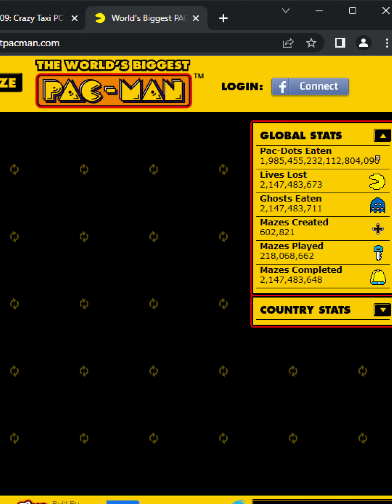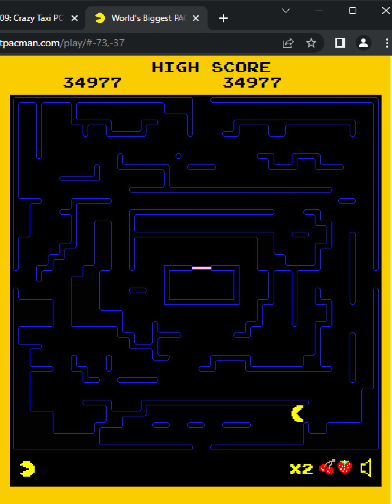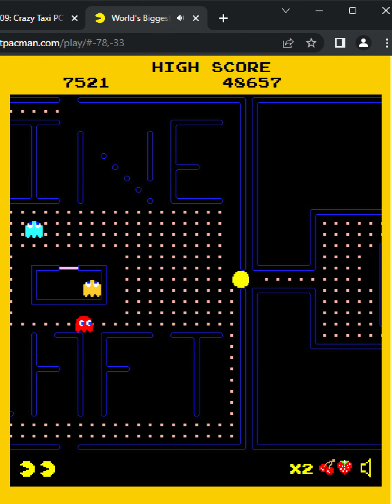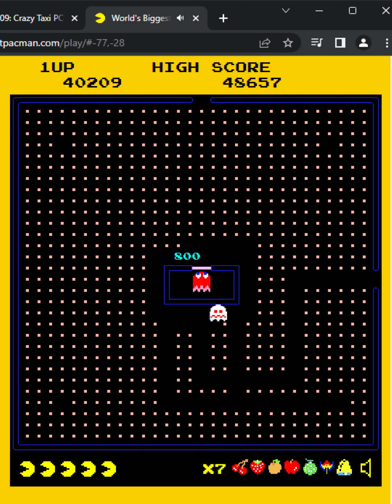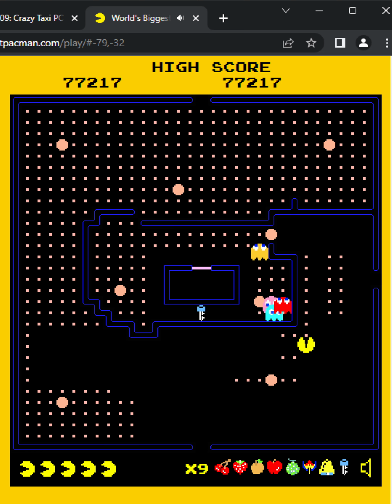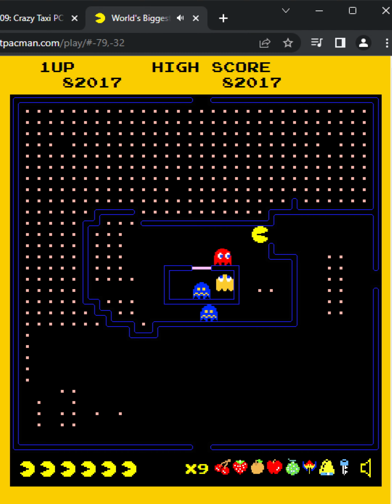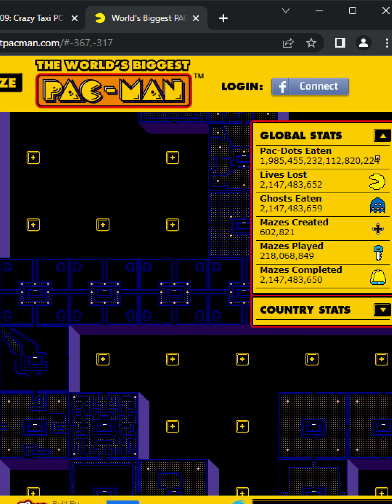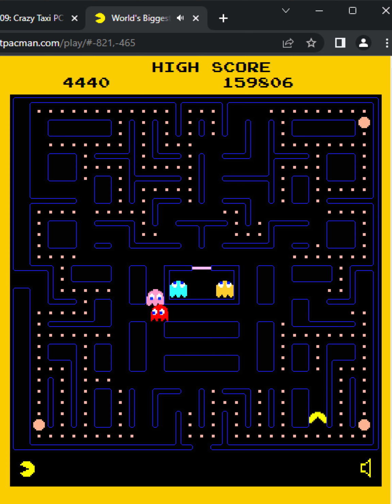1310: World's Biggest Pac-Man \\ worldsbiggestpacman.com: 600K+ user-made Pac-mazes : ooo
0:00 - start
3:32 - completing a maze
14:49 - trapped ghosts
19:46 - death spirals
48:40 - way out
49:47 - semi-decent mazes
1:04:30 - MS Edge (brief)
1:06:02 - farther out

It's a 2011 thing by Microsoft, Namco, and a web developer to show off Microsoft's Internet Explorer browser running HTML5--but I was running it in Google Chrome; I tried MS's "Edge" browser on it briefly, but it didn't seem to run it any better than Chrome, ie there was pretty horrendous input delay when playing it in either.

I didn't use my normal Firefox browser because it ran the game a lot slower, and had trouble with the sound not starting, although I think that may have been partly due to my uBlock Origin ad blocker; the site is coated in ads 'p'.

Partly because of the ads, I cut off the left side of the screen, so you can't see the map view's upper-left Navigator thumbnail window, which shows a sort of continent-scale view of the local galaxy of mazes, and lets you scroll across them faster than clicking and dragging the main window.

There are over 600K user-created mazes to explore, and they're all interconnected by 1 to four exits around the sides of each maze, I guess. Most of the ones I bumbled into were pretty awful, and without being able to go back to the map overview without losing your score, it's easy to get kind of stuck in a maze of horrible mazes.

Also, when I loaded up RandomPac ) afterwards for a palette cleanser, I realized right away that WBPM is missing the way real arcade Pac-Man leans into rounded corners of turns, so--in a good Pac-Man game--you can start taking a turn several pixels before you actually reach it. Without that, cornering is harder and stiffer--and of course it doesn't help that most people seem to have made mazes with corridors that are either too wide, or too close together, making turning really awkward anyway.

And, the game plays in a fairly small on-screen area--the map can extend just about full screen, but the actual play area is 512x560; yeah you can scale your browser window up, but that makes the graphics somewhat blurry.

So: tiny screen, bad cornering, horrible input delay, horrible maps.

There IS this sort of weird meta experience of exploring a crowd-sourced near-infinite torture chamber...but now that I've experienced that a bit, I think I'm good for a while. = oo

(Once you clear a maze of dots and pellets, the ghosts disappear, and you can go back to it and it will remain clear--in fact, even if you don't finish a maze, when you go back, the dots you did eat remain gone. However, returning to the map ("HOME") resets the mazes.)

2/18/23